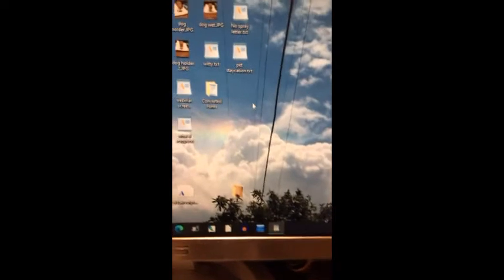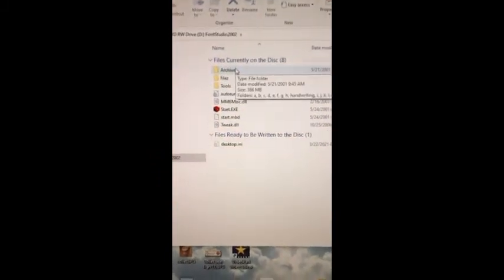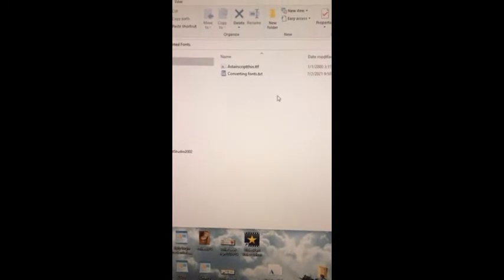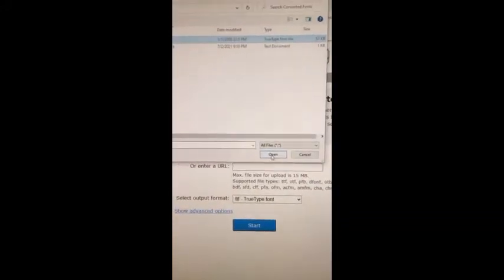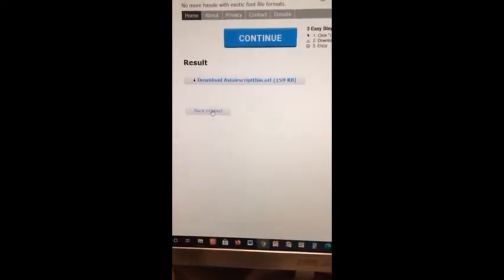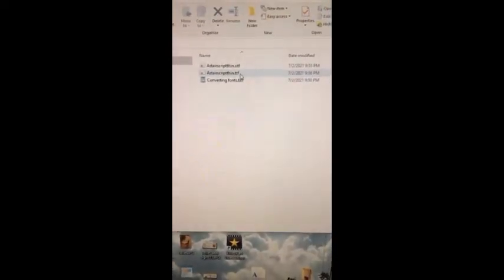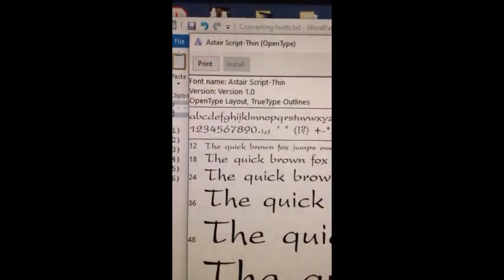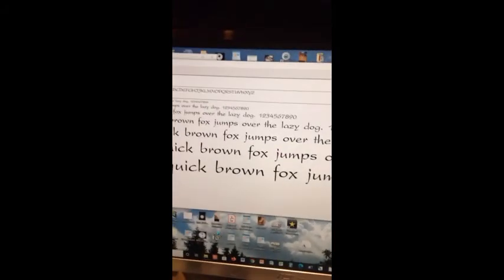TrueType font install error FIX Windows!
How to install "uninstallable" ttf (truetype font) files in Microsoft Windows 8 and 10 (should also work in older versions).  My goal is to deliver high quality videos that offer REAL value to you, the viewer.  You can also check out my blog via the "popup" link toward the end of the vid.  Thank you and may God Bless you this wonderful day. :)